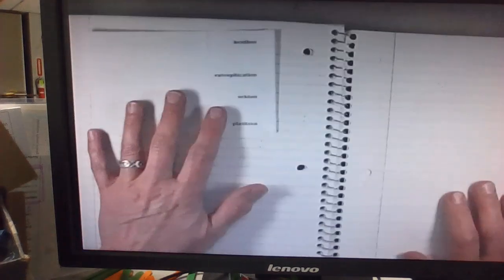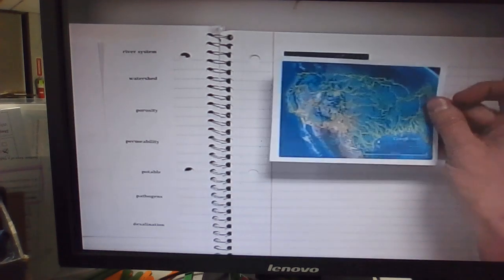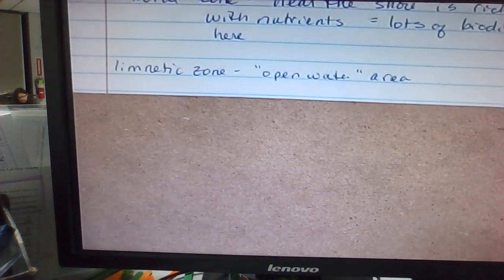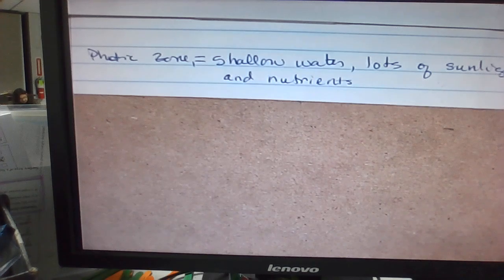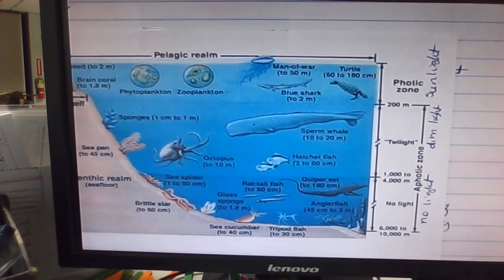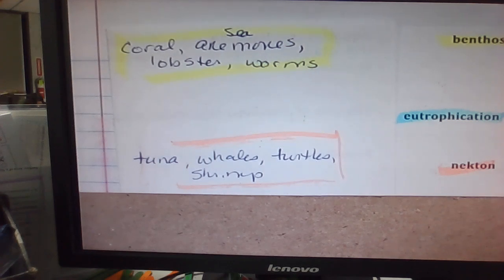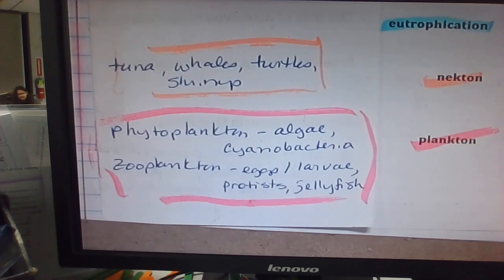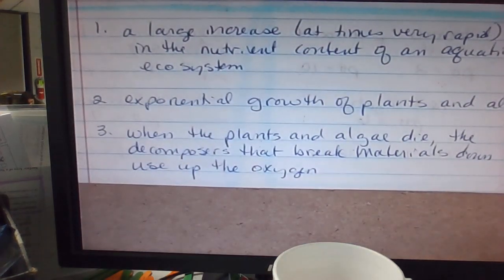Env sci vocab benthos